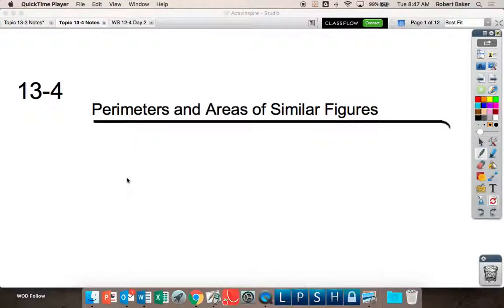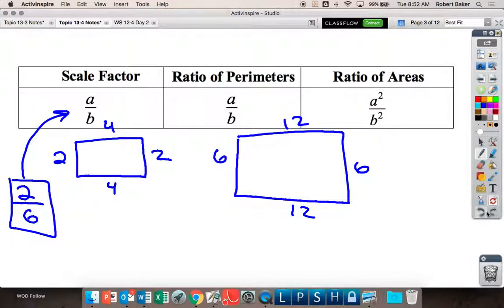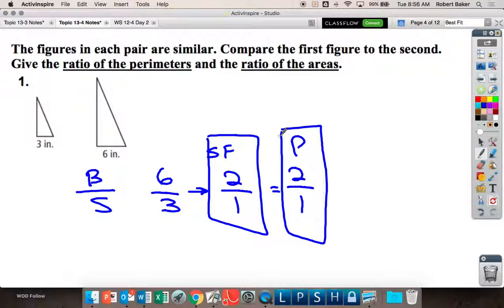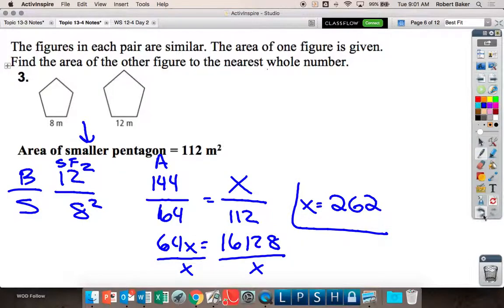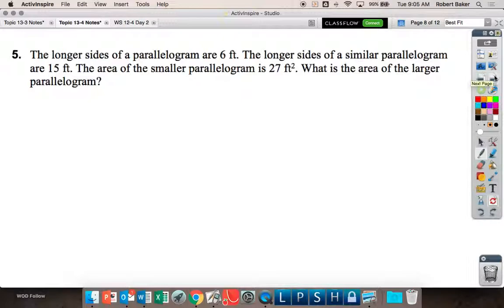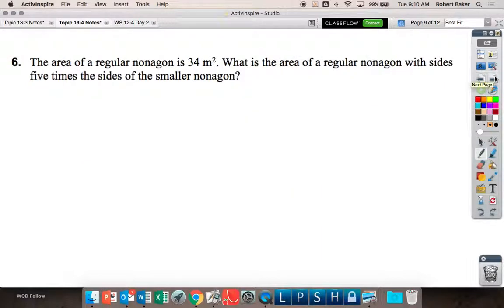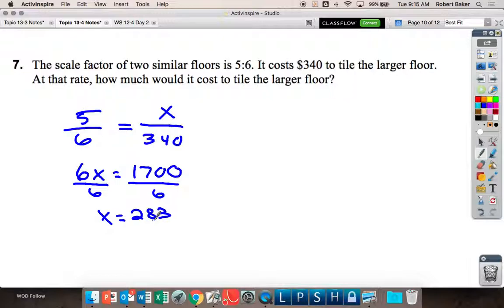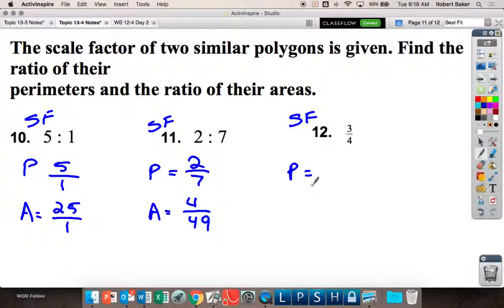13 4 Area of Similar Figures